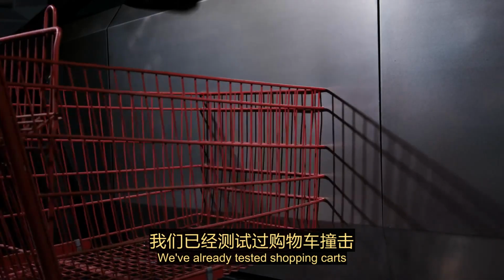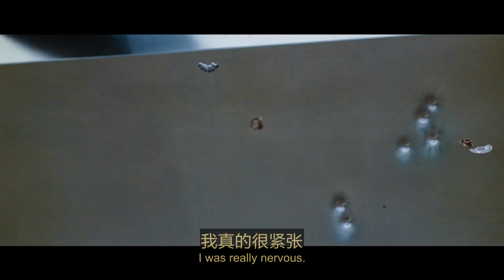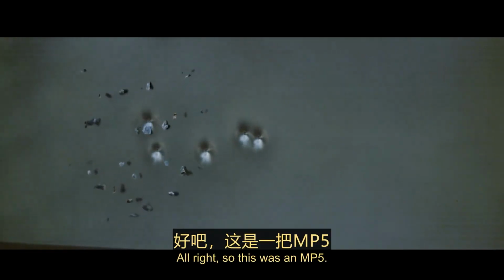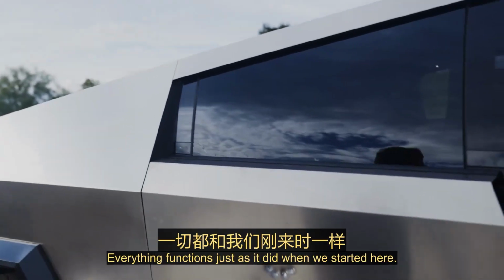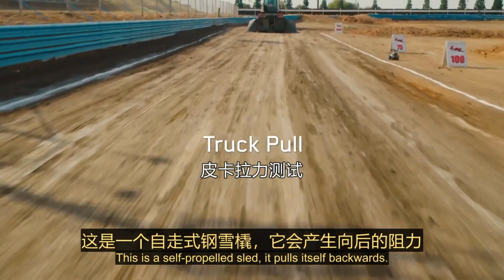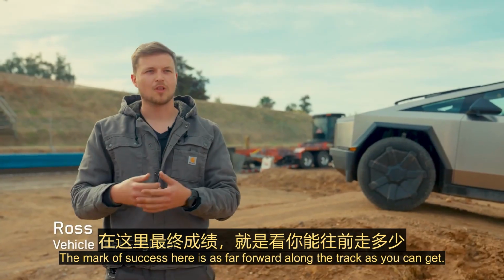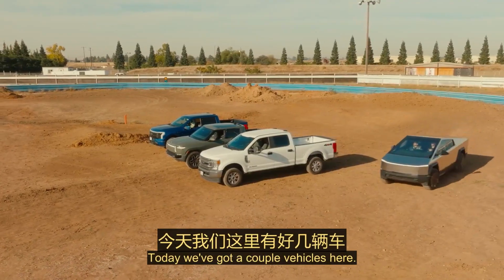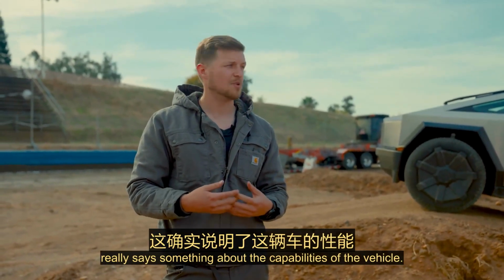特斯拉Cybertruck极限测试的幕后故事(双语人工字幕)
特斯拉为何要对Cybertruck进行防弹测试？它在拖拽测试中的表现说明了什么？这里会给出答案